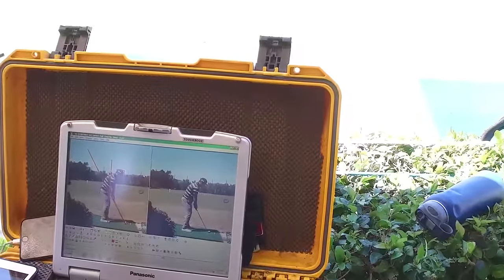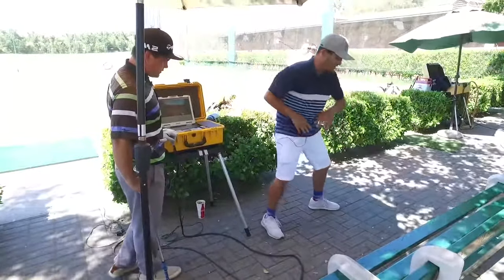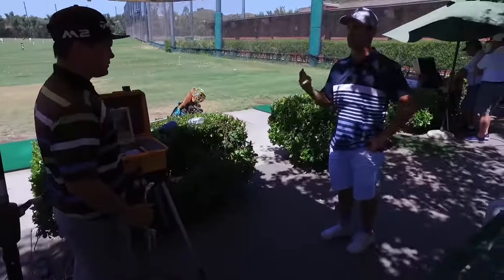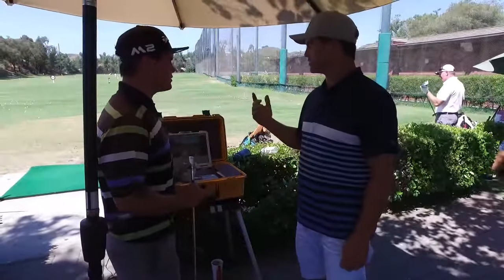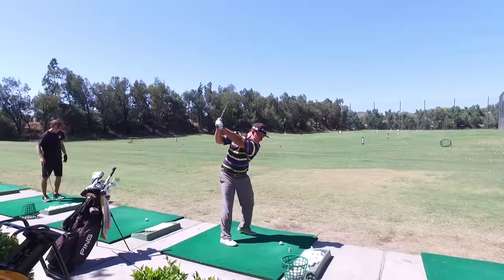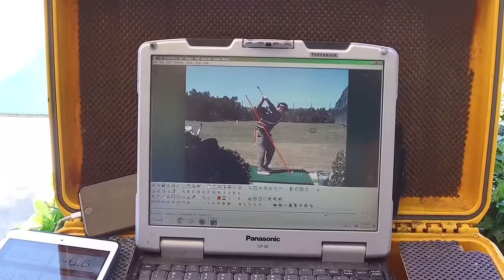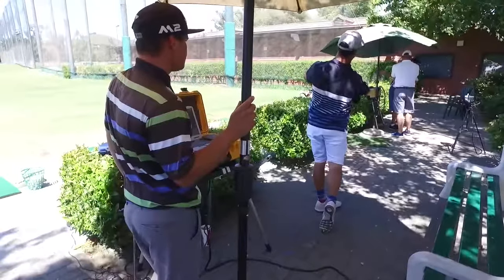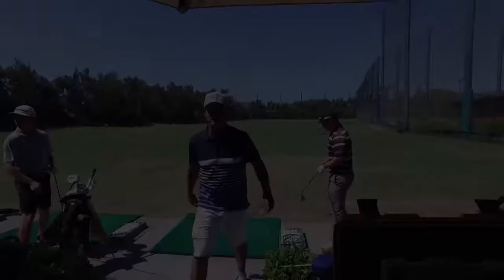Use Ground Speed To Increase Your Driving Distance ~ Golfing Tips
To become a better golfer you must first understand the basics behind a great swing. This video breaks down how to use ground pressure to get maximum golf speed.

Callaway gold ball retriever $40
2 set pro golf gloves $27
Exploding Golf Ball 3 pack $10
Callaway Men’s Golf Set (12-Piece, Right Hand) $202
Professional range finder $150